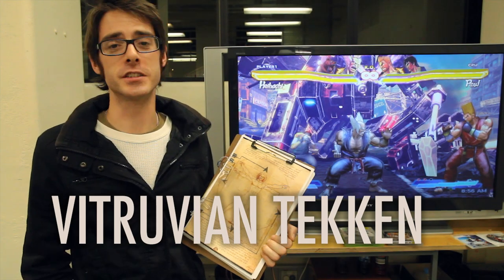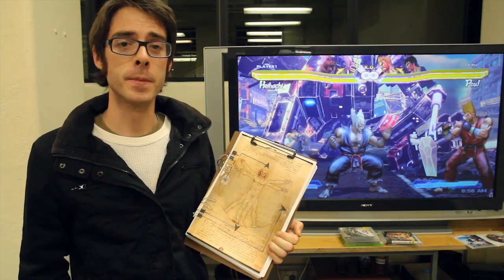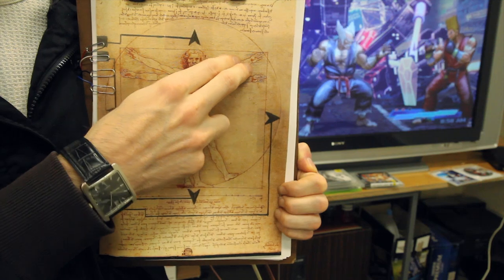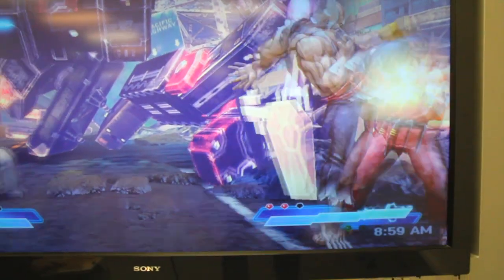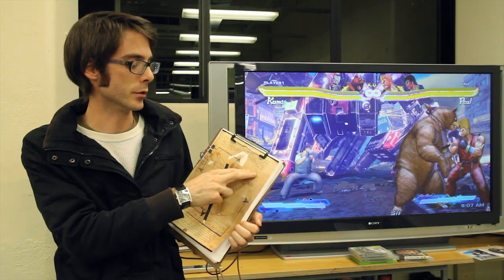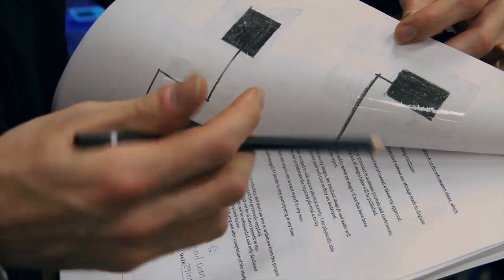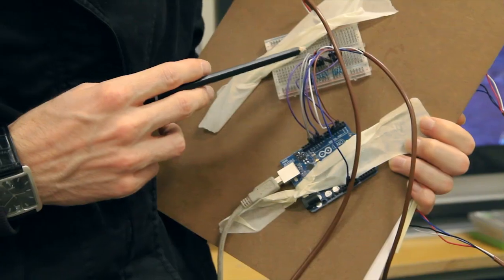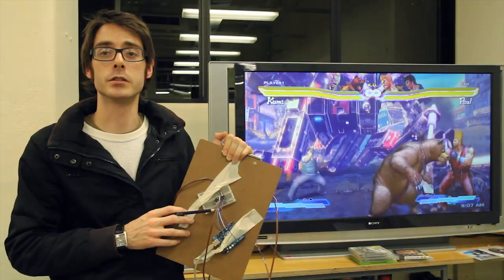Vitruvian Tekken - UnoJoy!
Ever wanted to play Tekken while rubbing your fingers all over classic artwork?  Thanks to UnoJoy, now you can.